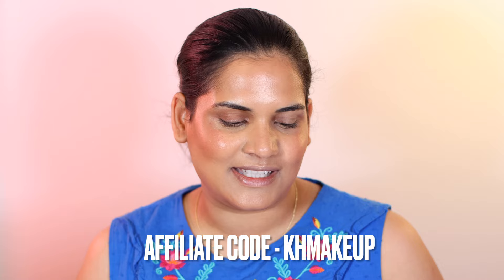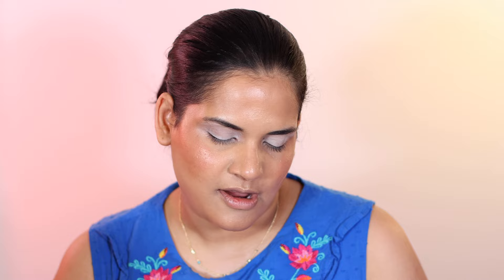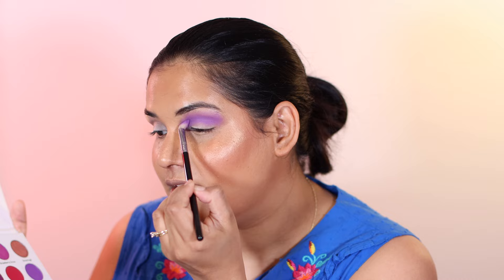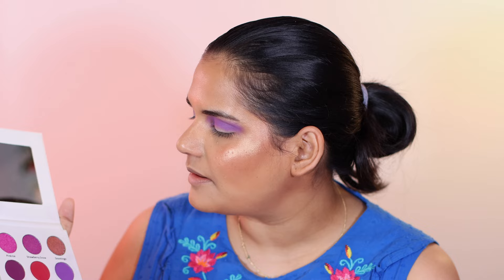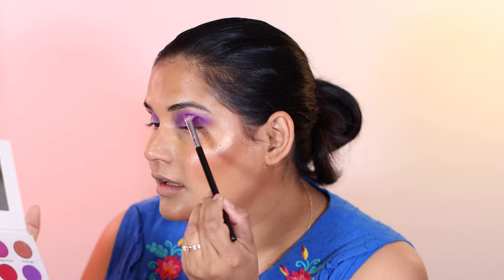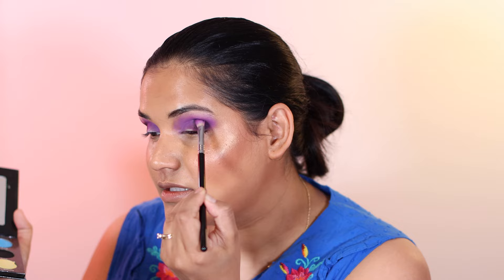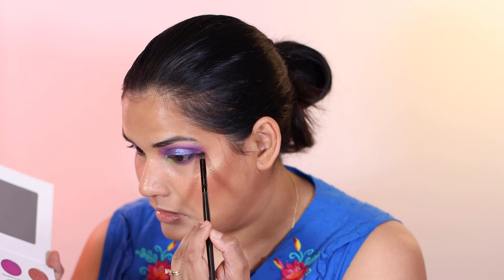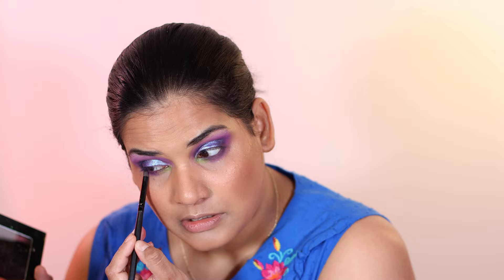Trying Sugar Drizzle - Dragonfly, Flamingo + Man, I Love Frogs Palettes | Karen Harris Makeup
Today's video is all about my sugardrizzlepalettes

Concealer -
Highlighter -

Glamlite - KHMAKEUP
Ace Beaute - KHMAKEUP
Adept - KHMAKEUP
Propa Beauty - KHMAKEUP15
SugarDrizzle - KHMAKEUP
it'sBel - KARENHARRIS
Alter Ego - KAREN10
OFRA -  KHMAKEUP

Shade reference ?